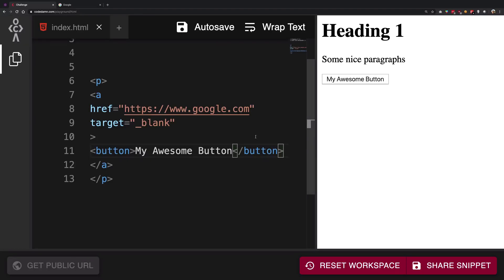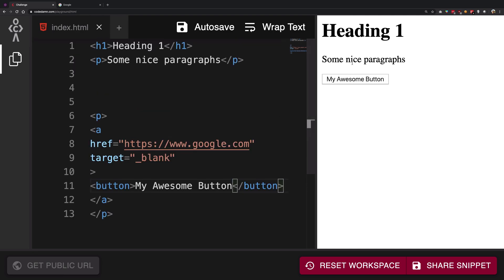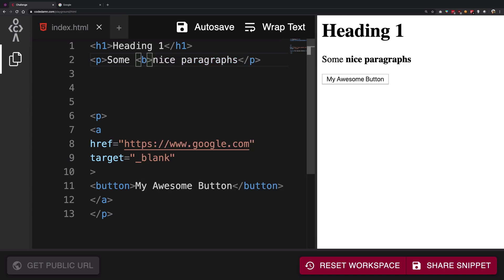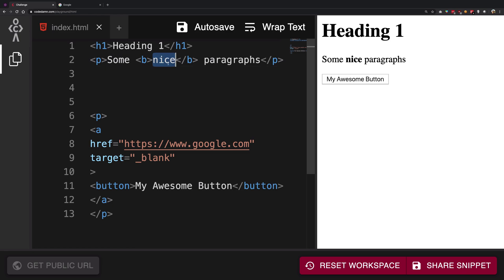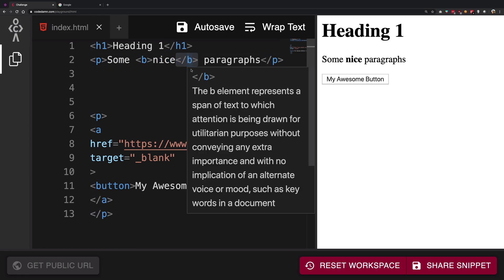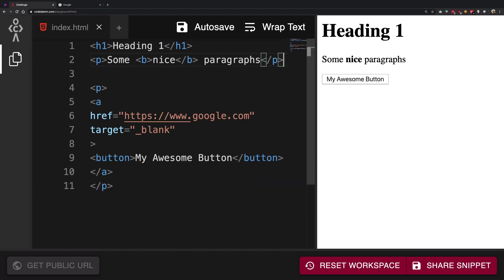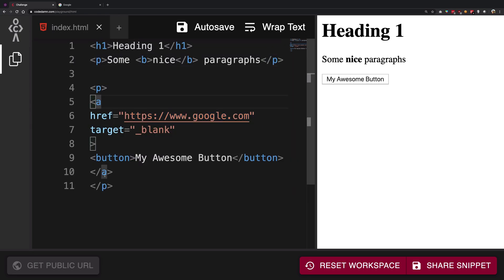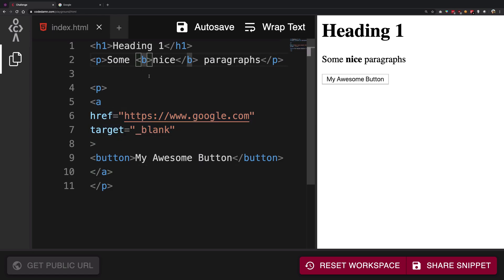#10: Bold (b) tag - HTML5 + CSS3 Frontend Web Development Tutorials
In this video let's discuss how bold (b) tag works in HTML